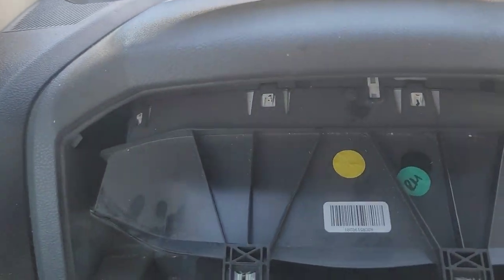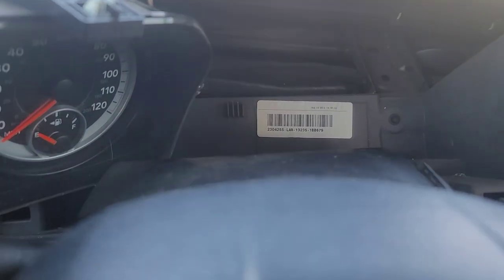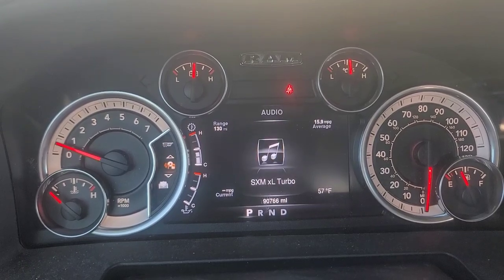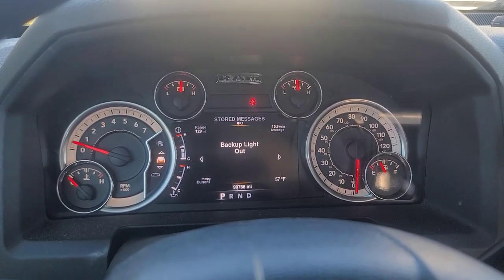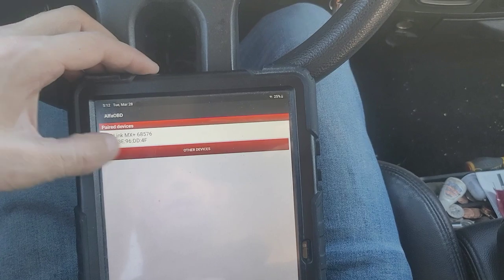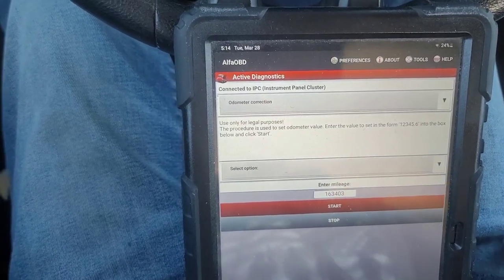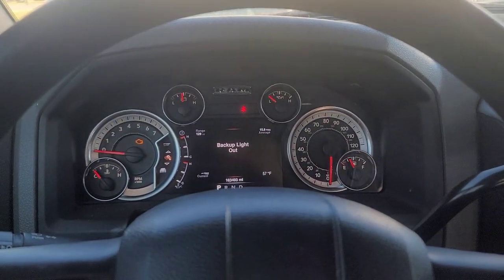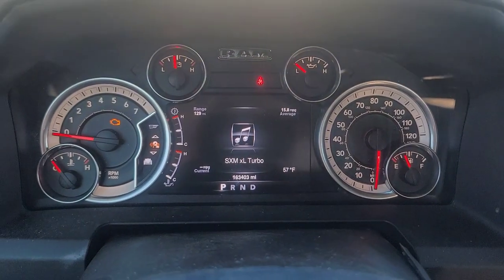4th Gen Ram upgrading to the 7 inch EVIC premium cluster and correcting the mileage